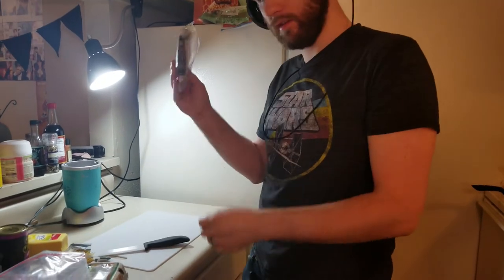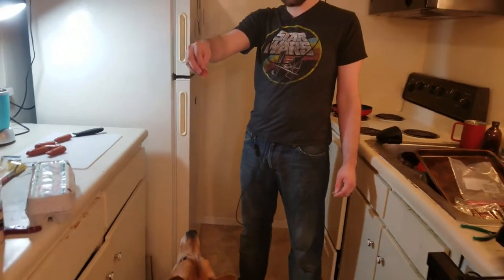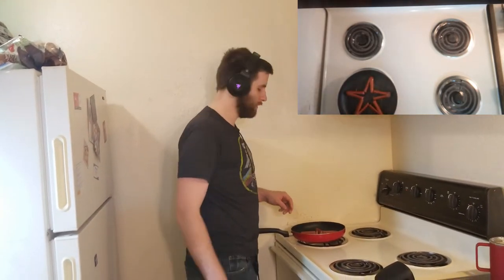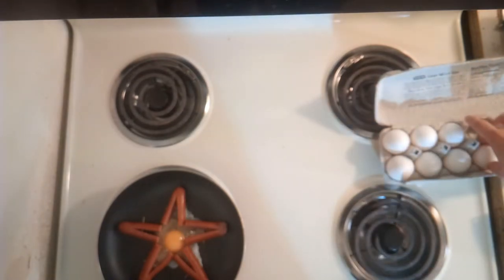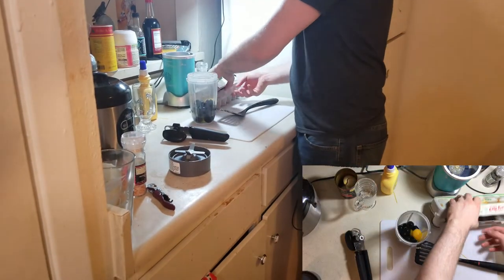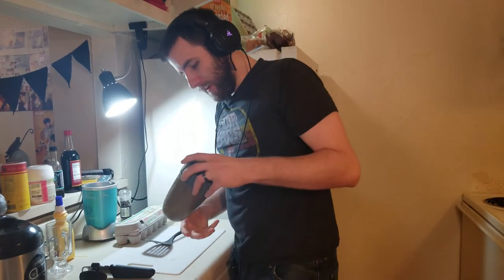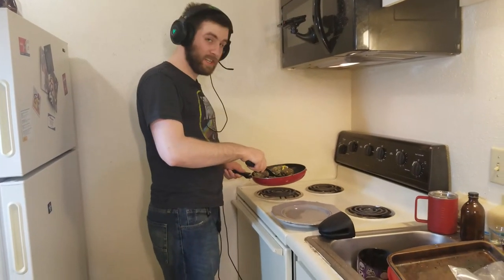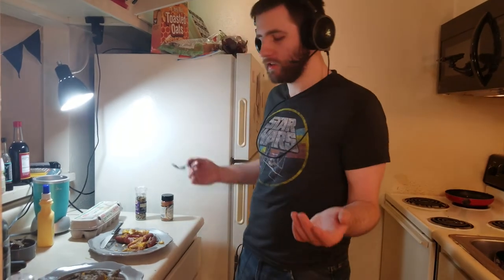Do These Egg Hacks Work? (For Gamers ONLY!!! NERD)